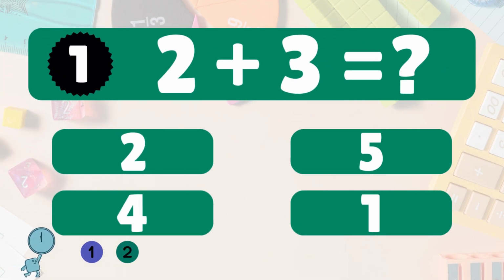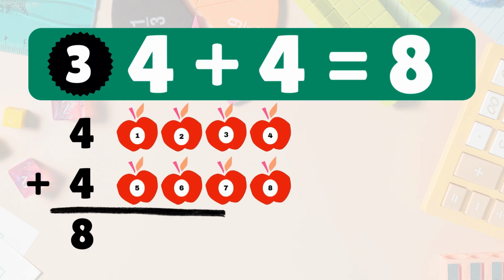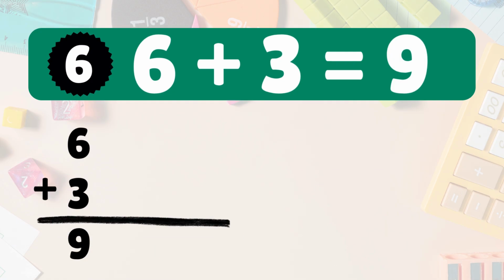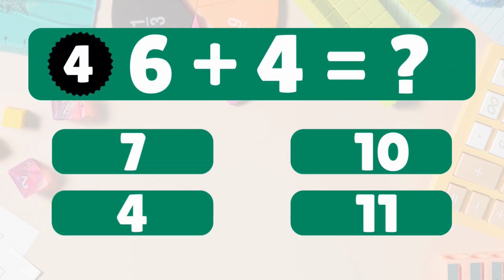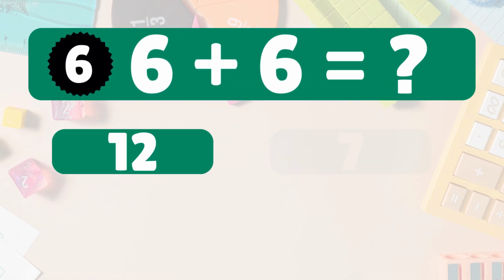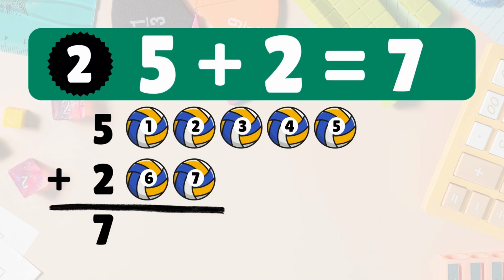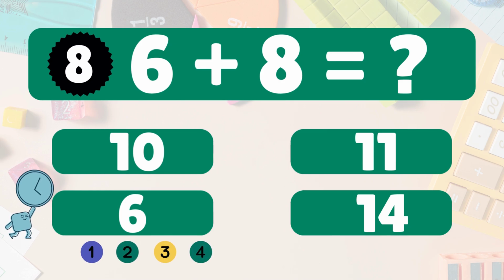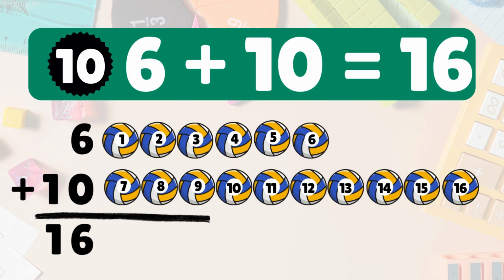Addition Practice Fun for Kids | Learn Adding with Apples | Easy Math Learning | PreSchool Toddlers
🎉 Welcome to Fun Math with Apples! 🎉
In this video, kids will learn basic addition in a fun and easy way.
We use apples 🍎 to explain problems like:
✅ 10 + 0 = 10 and many more
This video is perfect for:
Kids learning addition basics
Parents and teachers looking for fun math lessons
Homeschooling or classroom practice
👩‍🏫 Kids will love counting along with apples while learning how addition works step by step.
💡 Why this video is great for kids:
Colorful and engaging 🍎
Interactive counting (kids can say the numbers out loud!)
Builds confidence in early math skills